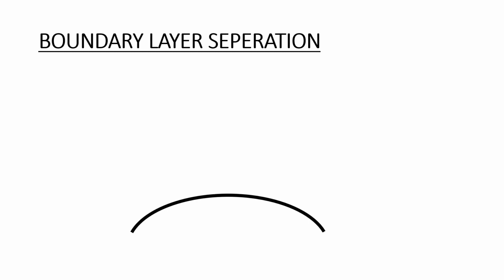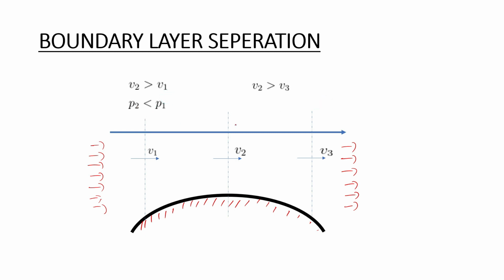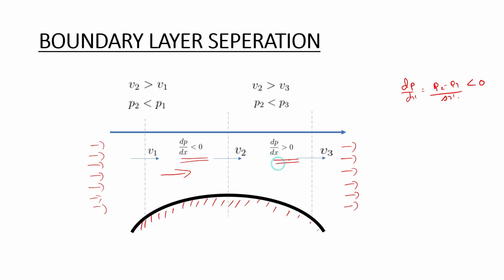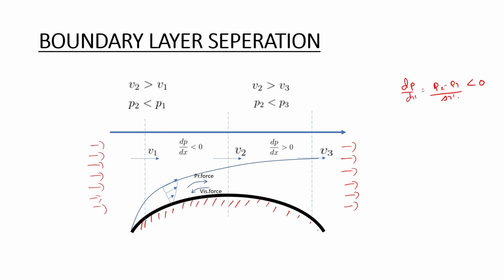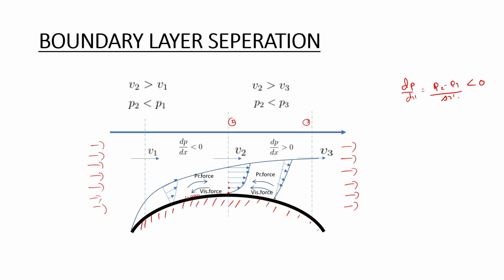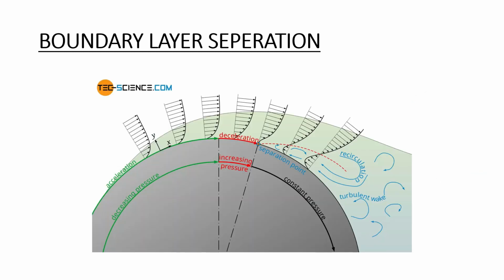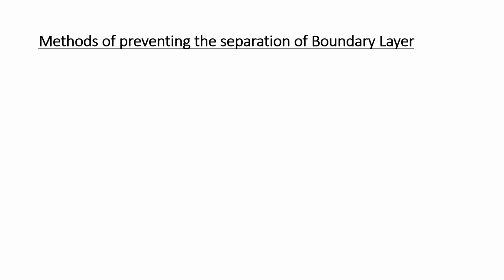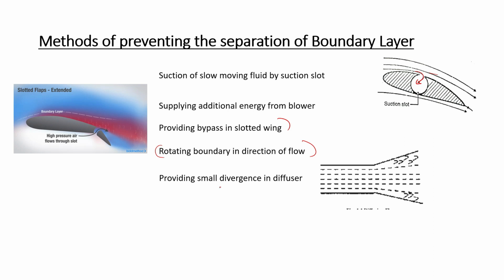What is boundary layer seperation